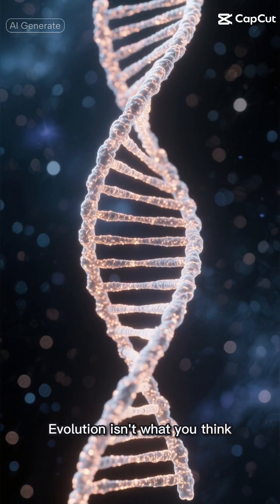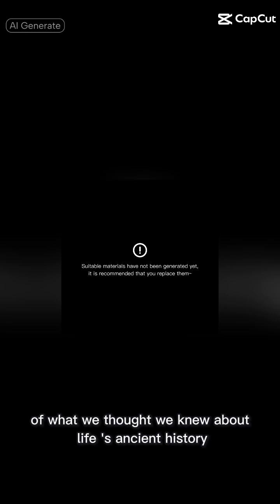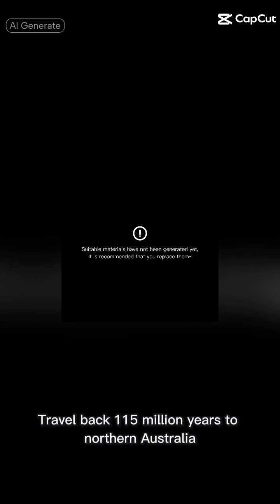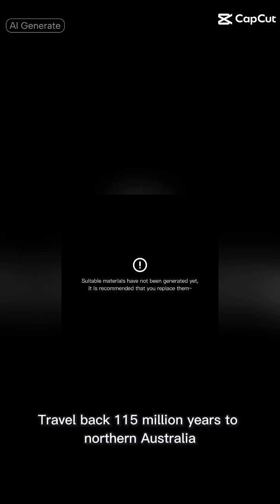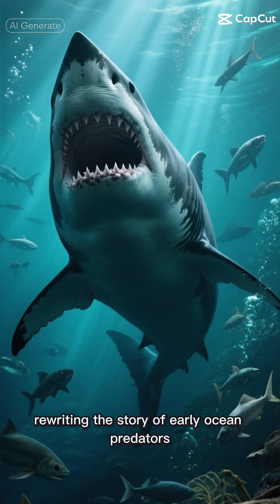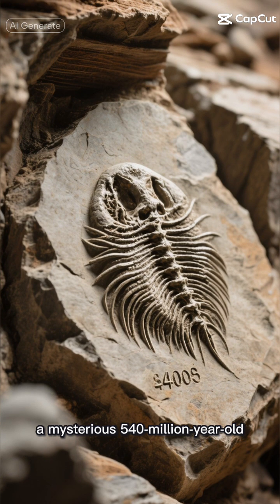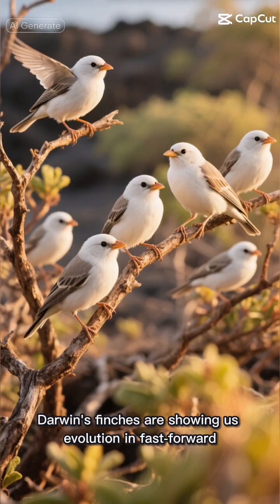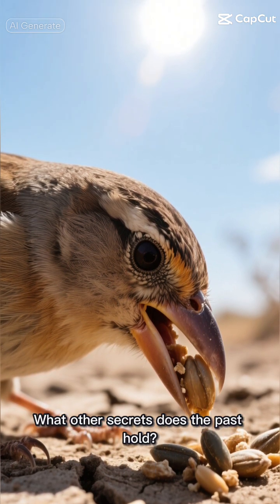Scientists say evolution works differently than we thought